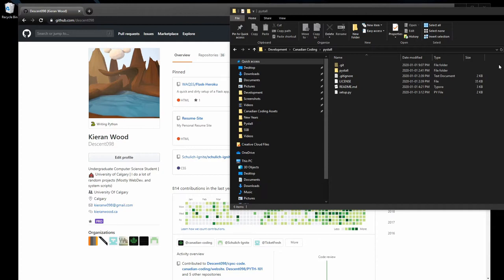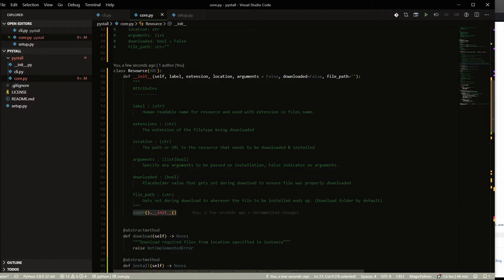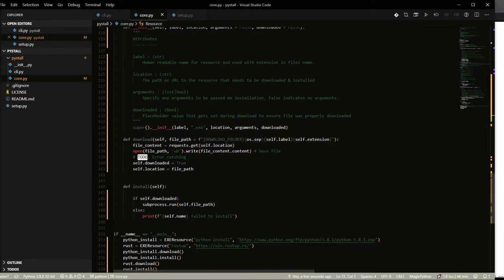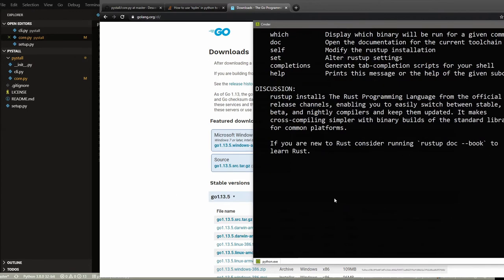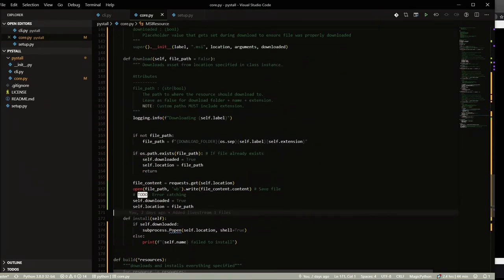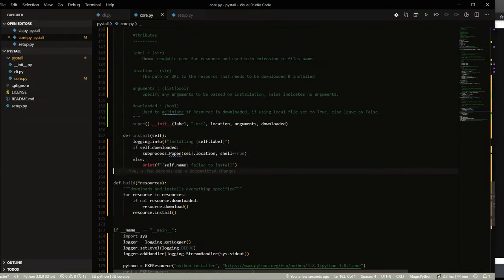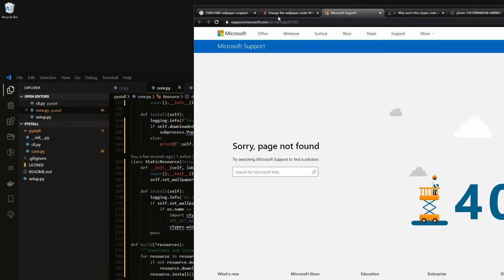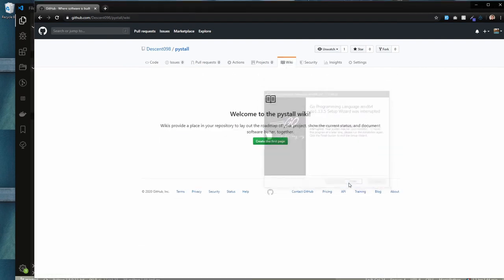Pystall Development V0.1.0 Livestream; Refactoring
Intro Music